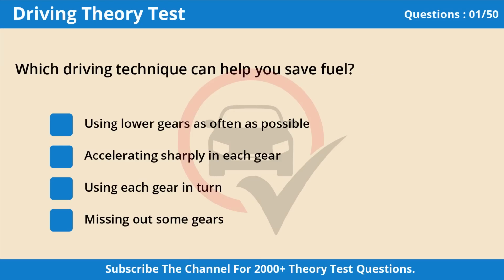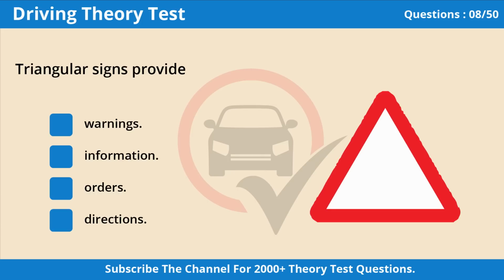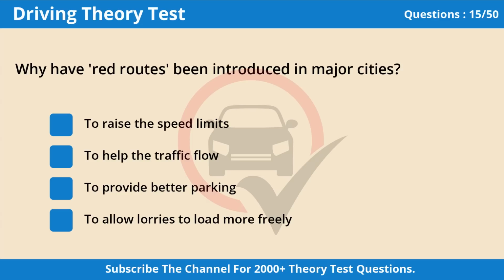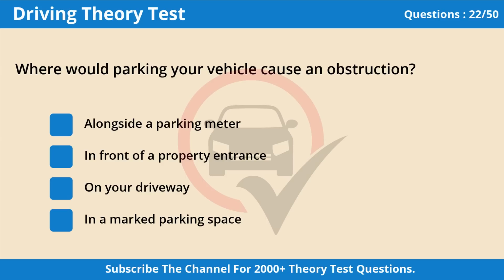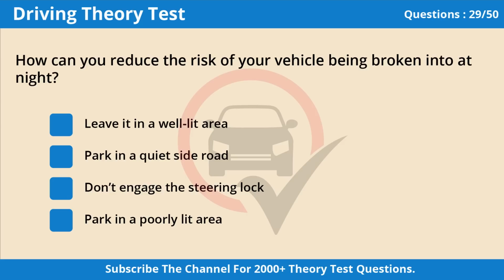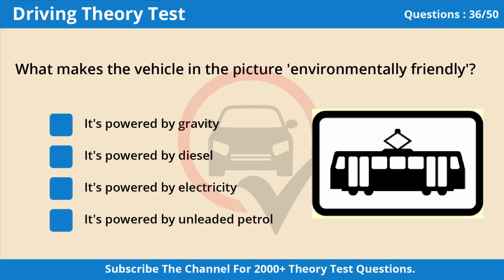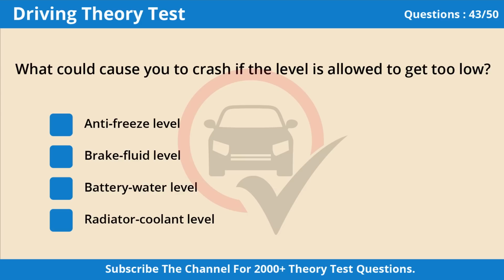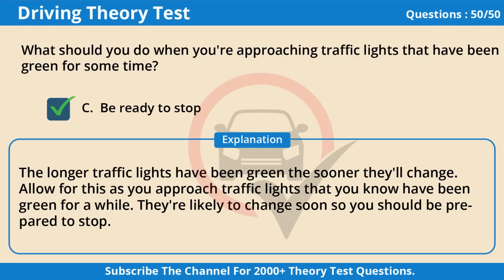Theory Test 2026 UK | Get 50/50 | Pass First Time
🚦 Theory Test 2026 UK – Get 50/50 and Pass First Time! 🚗💯

Are you getting ready for your 2025 UK Driving Theory Test? This video is designed to help you pass on your first attempt — with clear, easy-to-understand questions and answers, just like the real test!

🎯 In this video, you’ll find:

✅ The latest DVSA-style 2025 theory questions

🚧 Essential UK road signs and meanings

⚠️ Real exam-style hazard perception guidance

💡 Smart tips to remember tricky questions

📚 Simple explanations to help you learn fast!

Whether it’s your first try or you're rebooking, this video will guide you step by step so you feel confident and well-prepared.

📌 Why Watch This Video? ✔ Based on latest 2025 theory test format
✔ Perfect for car theory learners in the UK
✔ Boosts your chances of getting 50/50 in MCQs
✔ Builds real test confidence with accurate examples

📲 Drop your test date in the comments — we’ll wish you luck!